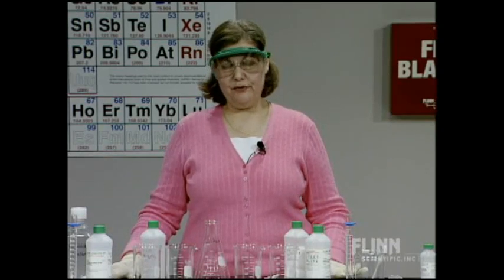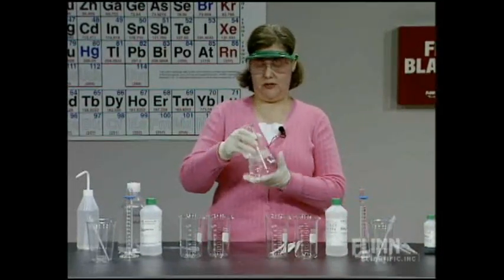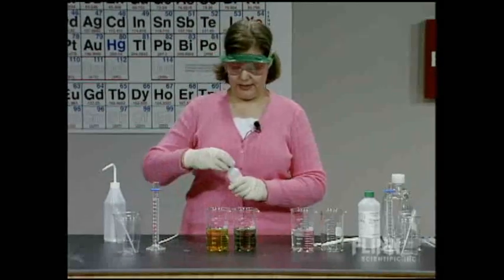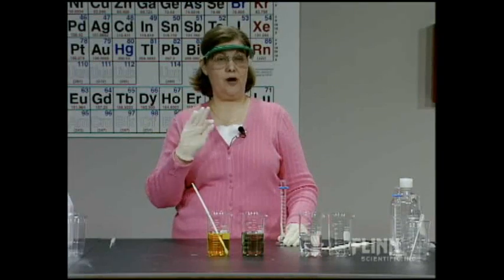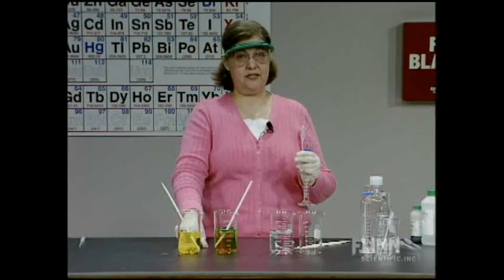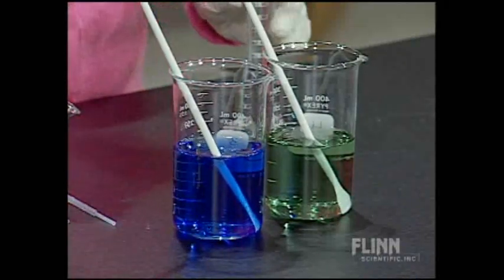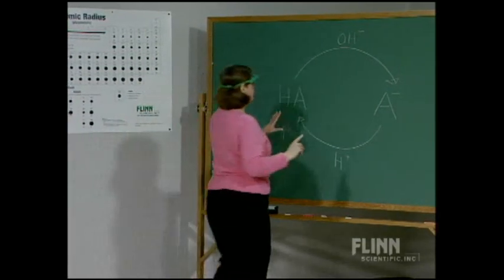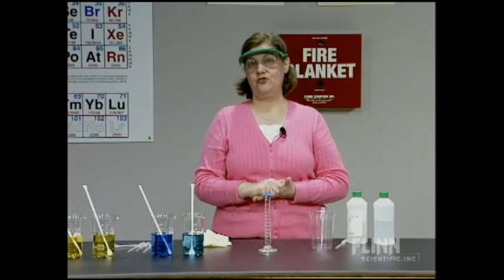Buffer Balancing Acts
The ability of a phosphate buffer and Alka-Seltzer® to resist pH changes highlights the physiological role of buffers within cells and in consumer products.